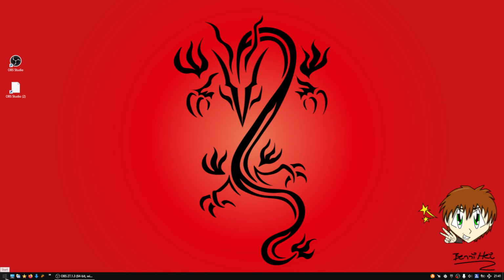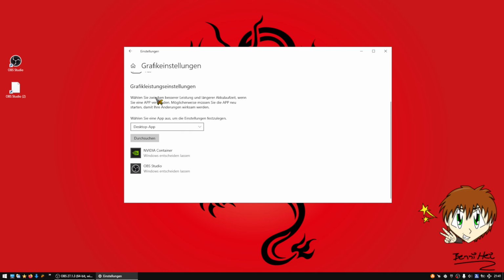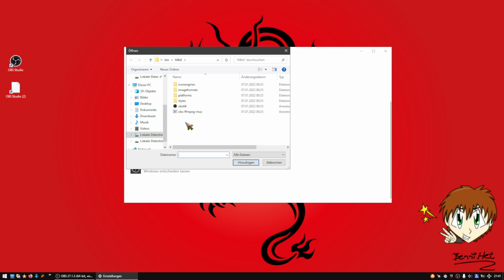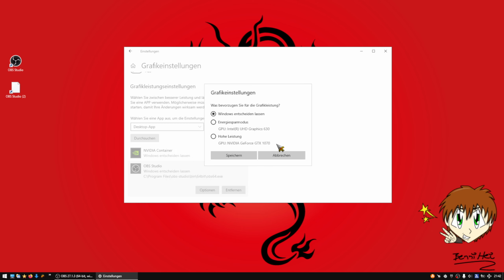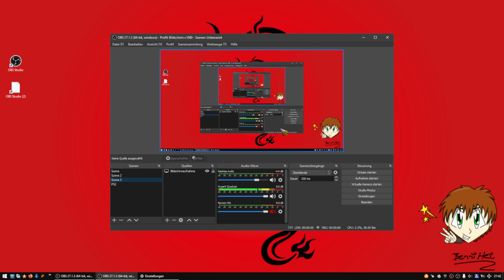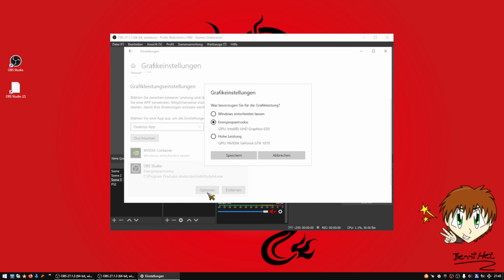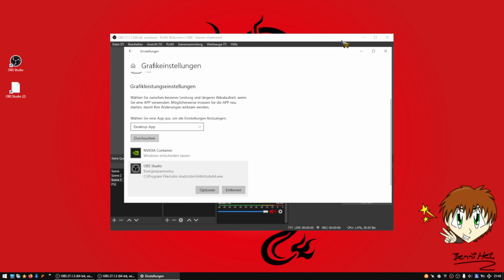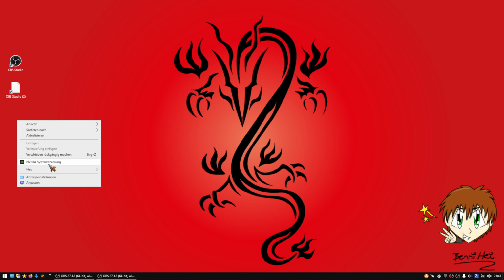OBS Blackscreen? Fix Problem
In this video i show u, how to fix the problem in open broadcaster, if u just see a blackscreen at recording screen...